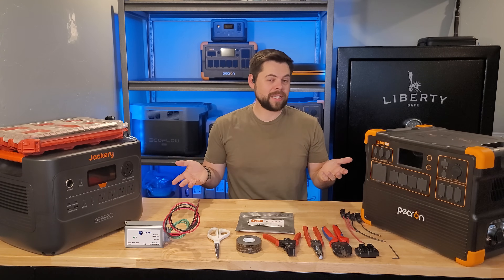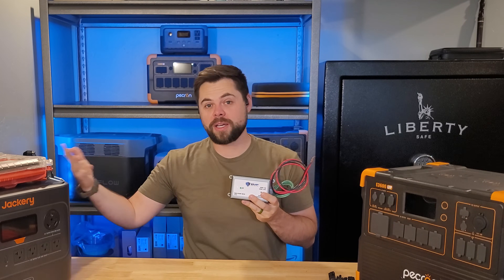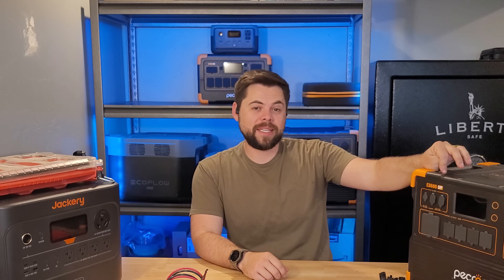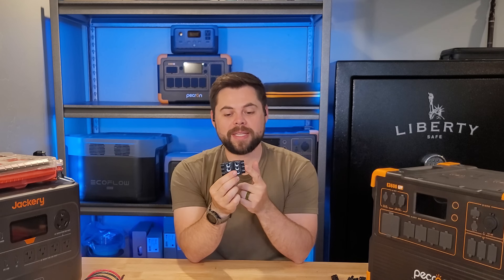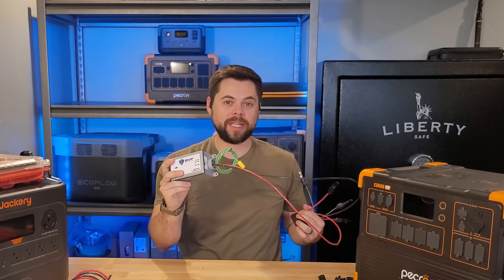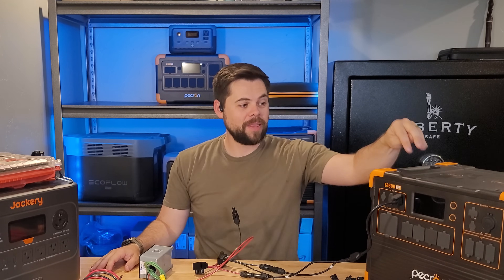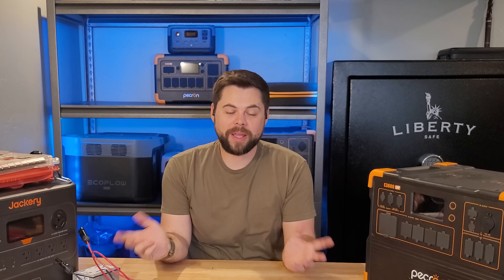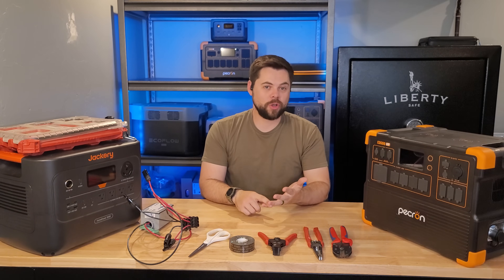How To EMP Proof Any Solar Generator The EASY Way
Easily protect nearly any solar generator by using the correct EMP Shield. Or place your power station inside of a Tech Protect EMP bag for extra protection.